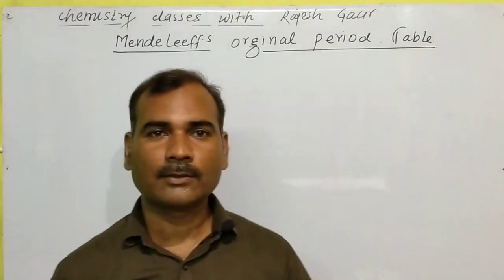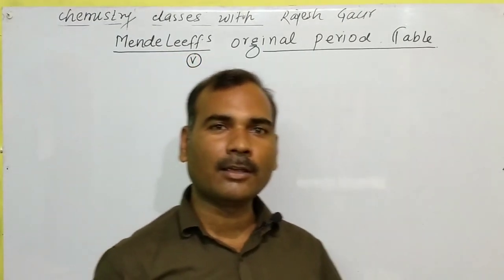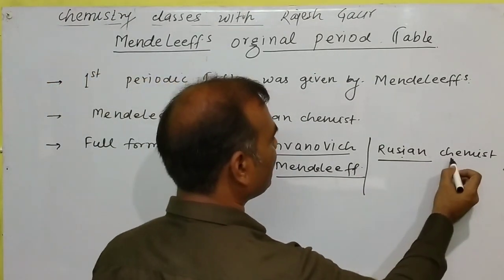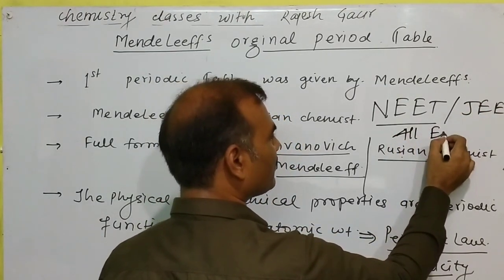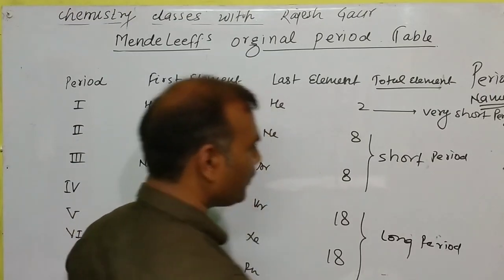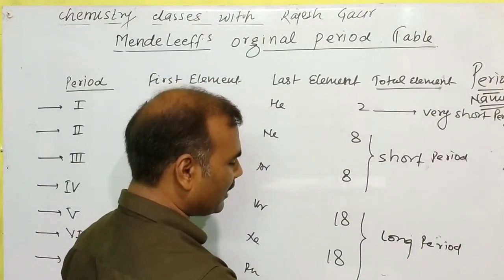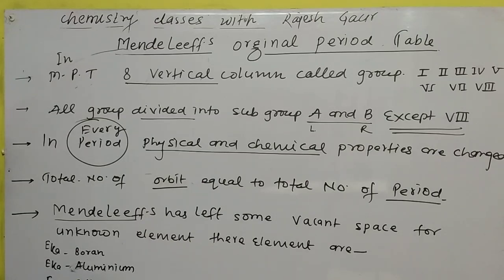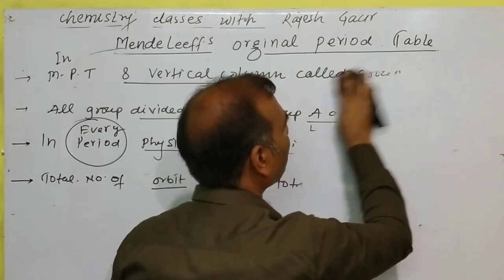सर्वोत्तम प्रकार से समझेMendeleeff's original and modern periodic table & it's characters, video-2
From ""Chemistry classes with Rajesh Gaur""first periodic table was given by Mendeleeff.#Mendeleeff's was Russian chemistes.## Full form of mendeleef is dmitri ivanovich Mendeleeff## The physical and chemical properties are are periodic function of their atomic weight called periodic law or periodicity.#Inert gasses unknown when Mendeleeff introduced his periodic table.#mendeleev periodic table divided into 7 horizontal column and date vertical column called period and all groups divided into sab group A and B except v।।। group.#In period physical and chemical properties are changed#Mendeleeff left some vacant space for unknown element like Eka--B,Eka --AlEka--SiAlso called Sc,Ga,Ge Mendeleev periodic table based on atomic weight.##""from Chemistry classes with Rajesh Gaur""Chemistry classes with Rajesh Gaur""